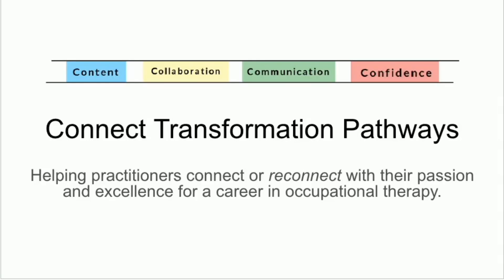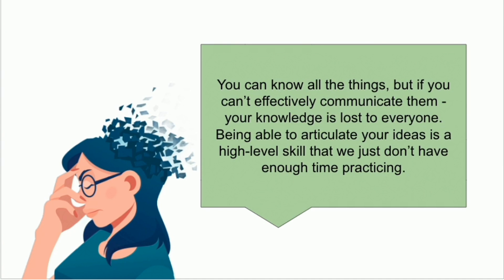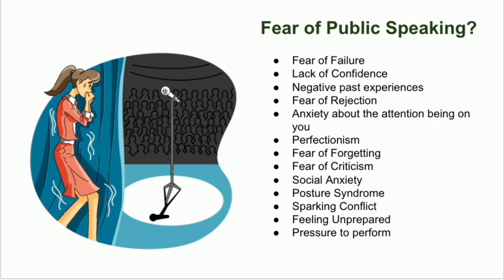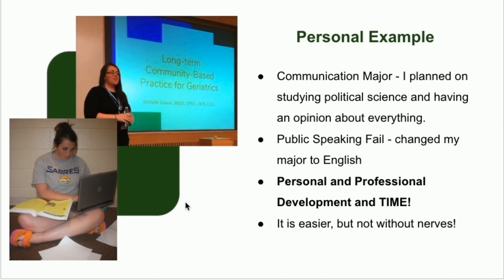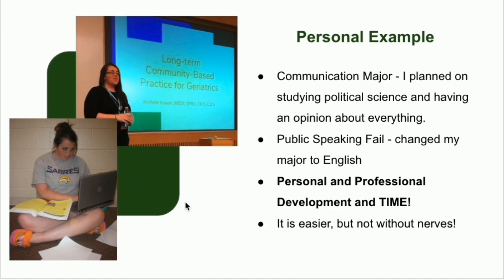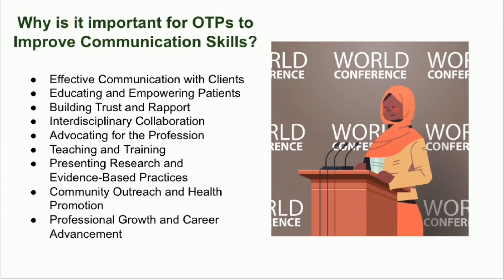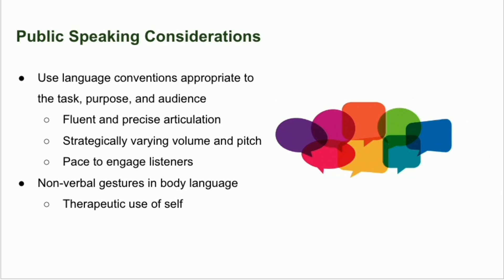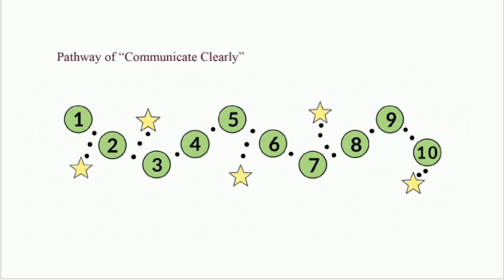Phase Three Introduction - OT Clinical Jumpstart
Phase three of this program focuses on effective communication in occupational therapy. It covers case studies, treatment plans, scope of practice, and professional value. Participants are encouraged to engage, ask questions, and address challenges. The instructor shares personal experiences and encourages participants to share their own fears, particularly related to public speaking. The importance of communication skills, including language conventions, non-verbal gestures, and body language, is emphasized. Participants will have access to PDFs related to case studies, treatment planning, communication, and professional autonomy. The phase includes 10 major themes and challenges for participants to complete. Thank you for taking the time to watch the Buffalo Occupational Therapy channel! It means so much to me.

This and all other videos, along with printable resources for occupational therapy practitioners, can be found in the BOT Portal!  By joining the BOT Portal: Occupational Therapy Practitioner Resource site, you can access these videos and so much more!